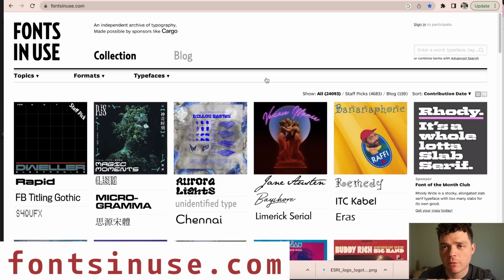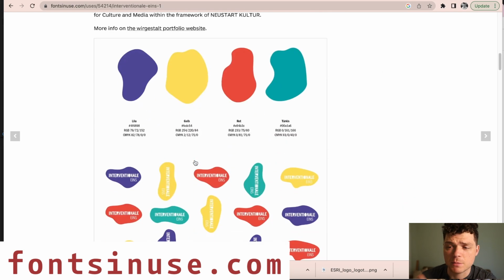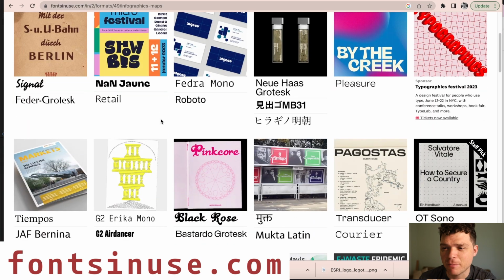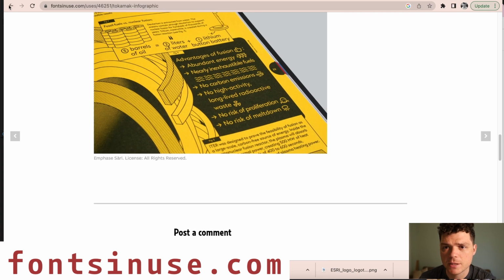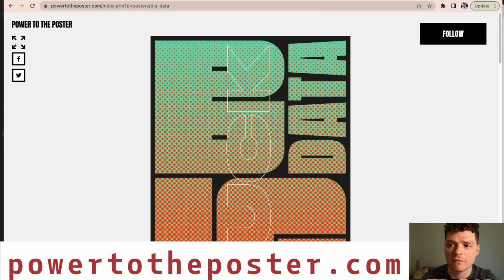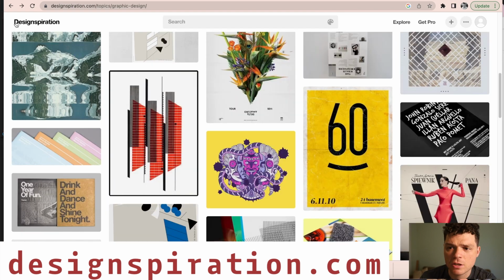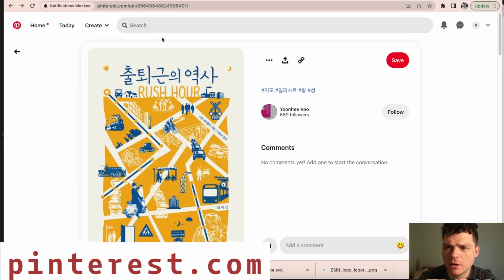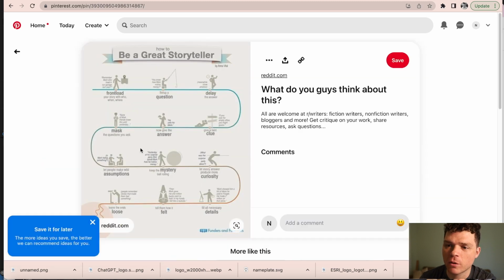Elevate your graphics with these top Inspirational Websites